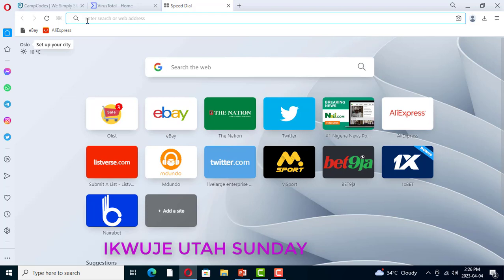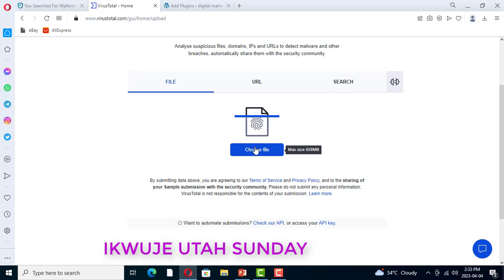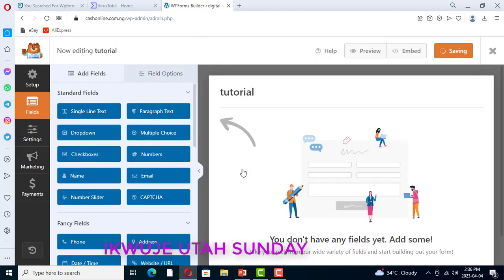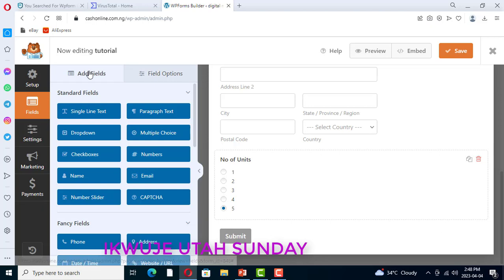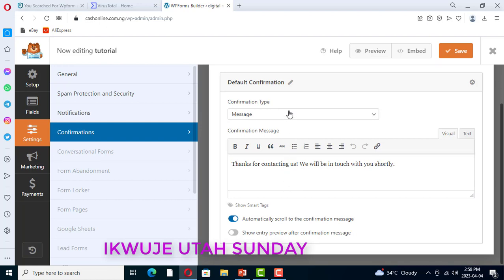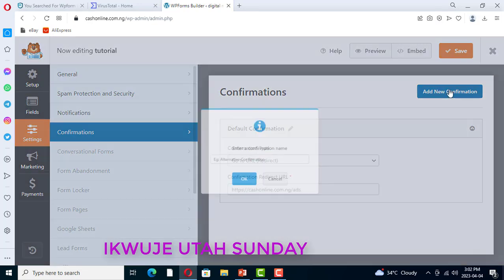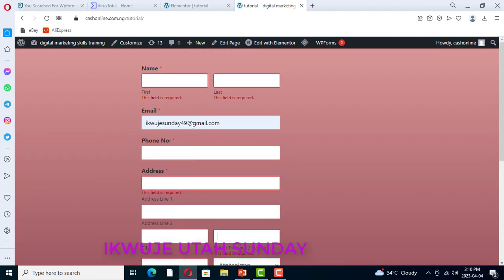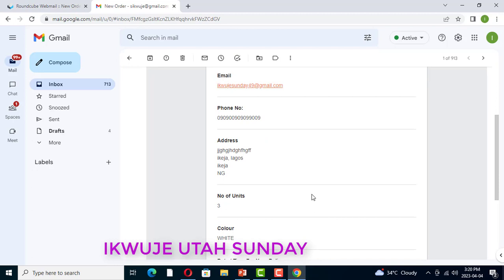Bonus 4 WPForm